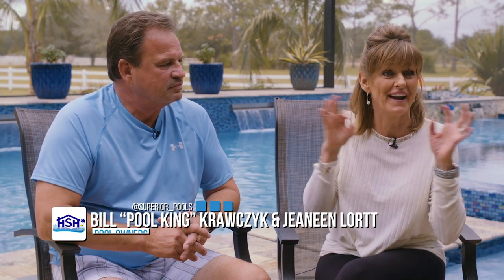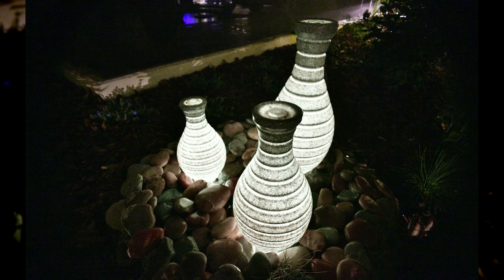Superior Pools Season 2 Episode 4 - MRT provides insight into their full offerings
Watch all new episode's of Home Sweet Home By Superior Pools, on Sunday's once a month, Check your local listings. Home Sweet Home By Superior Pools Airs on Two Major Networks. ABC 7 WWSB Sarasota/Tampa, & FOX 4 WFTX Fort Myers, Naples, and Cape Coral.

Watch all re-air episode's on Sunday Mornings 6:00 AM & 6:30 AM
on ABC 7 WWSB Sarasota/Tampa.

Watch all re-air episode's on Saturday Mornings 6:00 AM & 6:30 AM on FOX 4 WFTX Fort Myers, Naples, and Cape Coral.

Channel line ups are posted below for both stations:
ABC 7 WWSB Sarasota/Tampa
DirecTV Channel 40
Dish Channel 7 Channel 8705 (HD)
Over the air Channel 40.1 & 24
Frontier Cable Channel 7 Channel 507 (HD)
Comcast Cable Channel 7 Channel 431 (HD)
Spectrum Cable Channel 7 Channel 1007 (HD)

FOX 4 WFTX Fort Myers, Naples, and Cape Coral
DirecTV, Dish, and antenna, tune into channel 36.
Xfinity and Prism TV are both channel 4.

#1 Pool In The World Two Years In A Row 2017 & 2018 By APSP.
Top 50 Contractor 2019.
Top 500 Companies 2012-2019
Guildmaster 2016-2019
Top 50 Service Company 2018 By PSN.
Top 50 Pool Builder 2016 and 2017 In The USA By PSN.
#1 In Customer Service 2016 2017 In The USA By PSN.